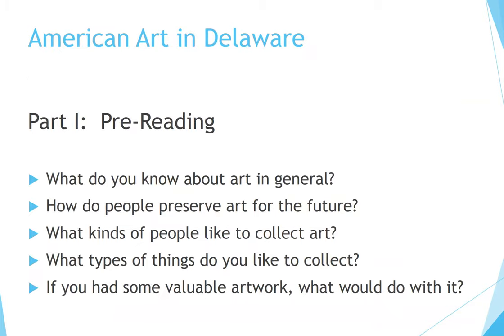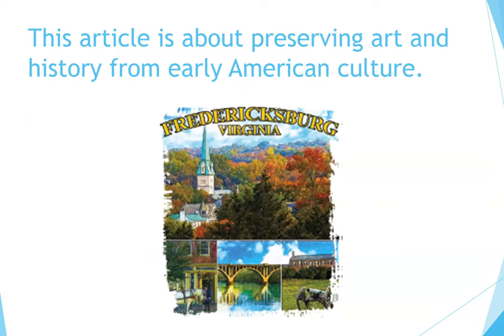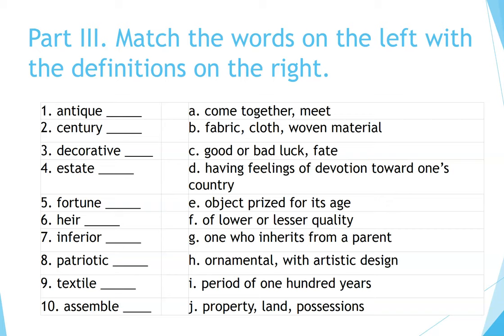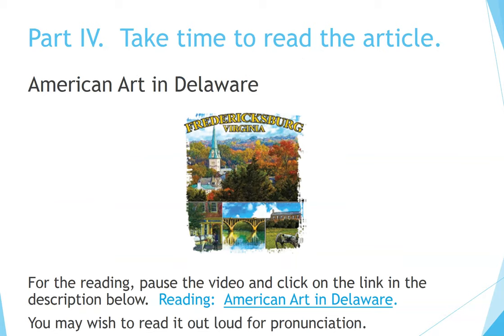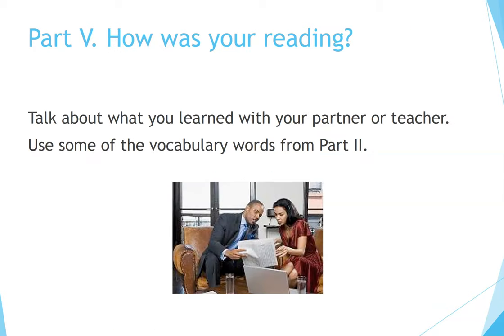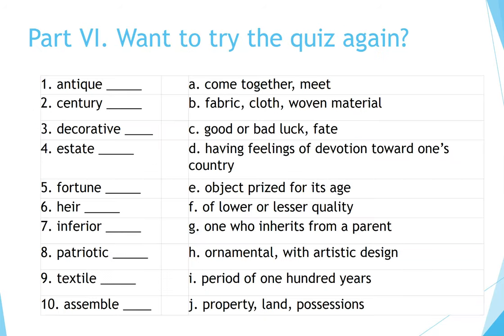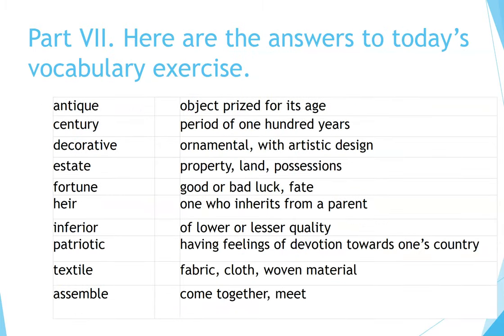How to Learn English: American Art in Delaware (Vocabulary and Reading)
Now you can learn English quickly by yourself at home for free step by step!  This is a reading and vocabulary exercise for students and teachers of English.  It is free for practice in the classroom or with a tutor.  For this reading, you will need to click on the link to a short article.  Here is the link: